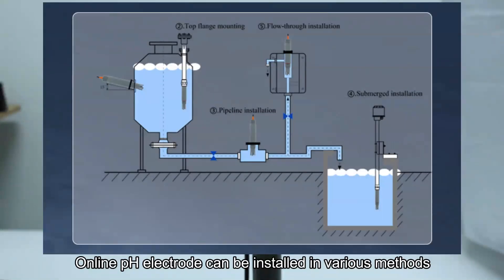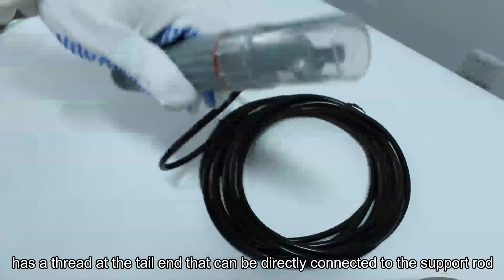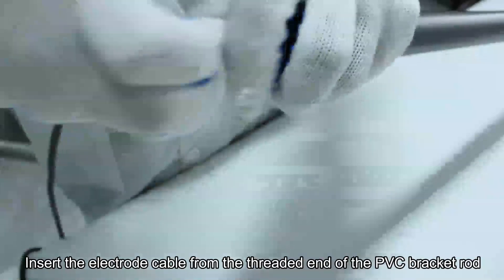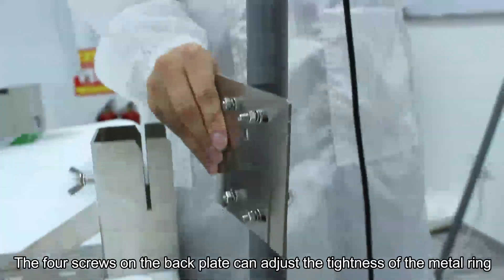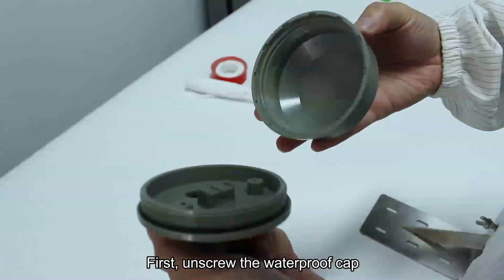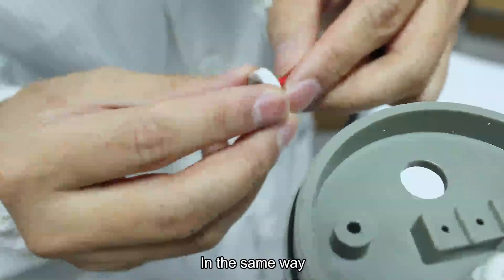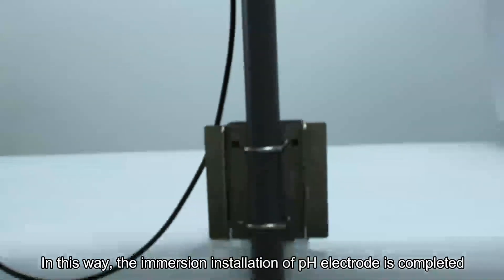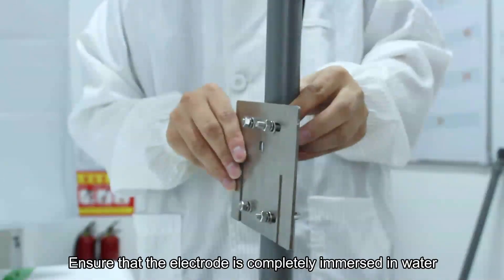How to install the pH sensor: immersion installation method display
Online pH electrode can be installed in various methods, including immersion, flow-through, pipeline, flange, etc. In this video we demonstrate the immersion installation method of Daruifuno pH electrode. Our company can provide these installation accessories. If you are interested in this product, welcome to our website to know more.